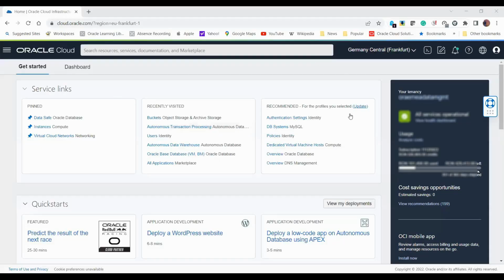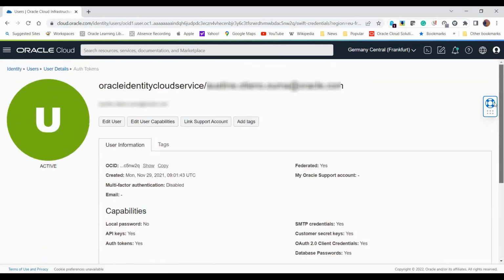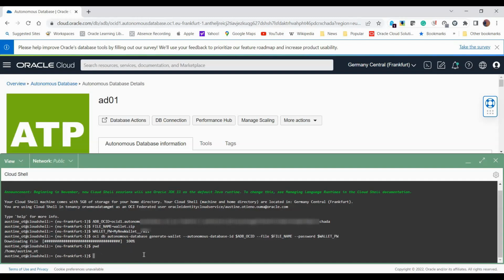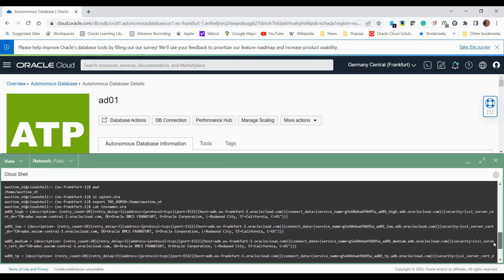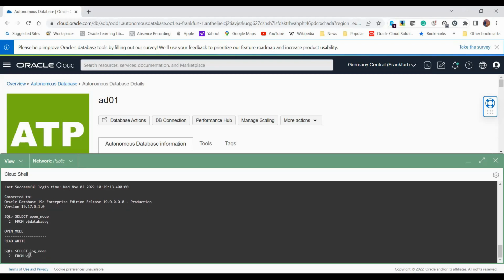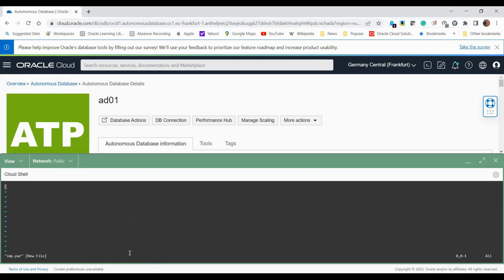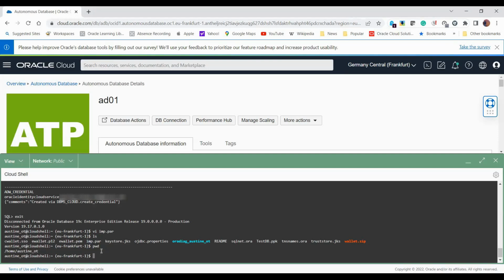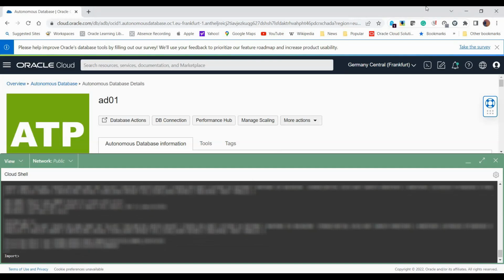OCI Cloud Shell Data Pump Import into an Autonomous Database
How to Import Oracle Data Pump dump files into an Autonomous Database using the Cloud Shell on the OCI Console